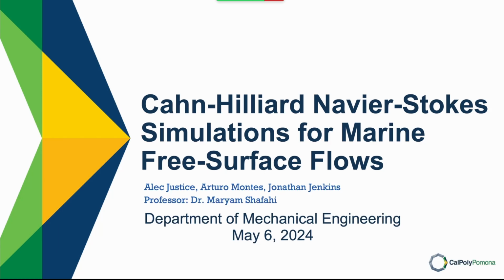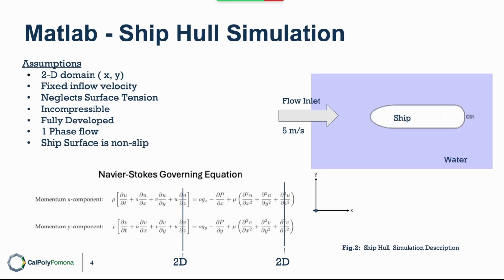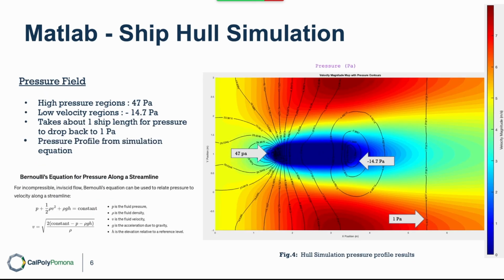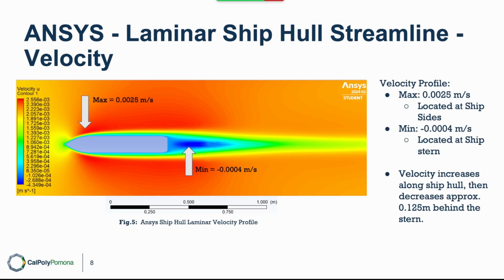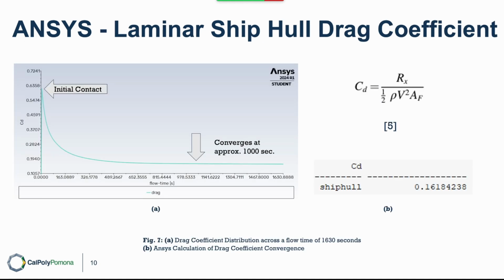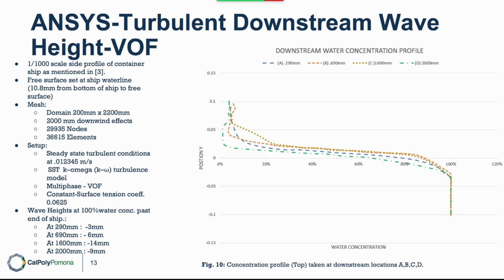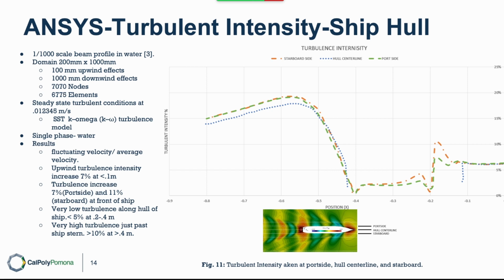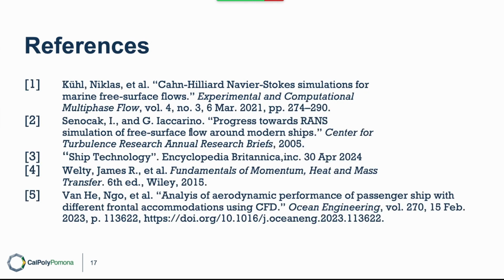ME 5600 Final Presentation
Group 6 final presentation video for ME 5600 Advance Transport.